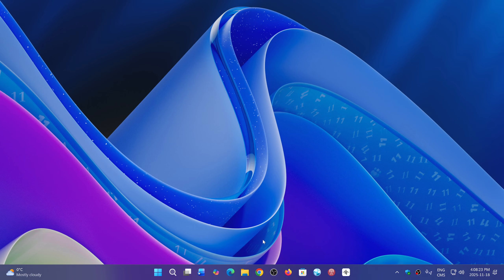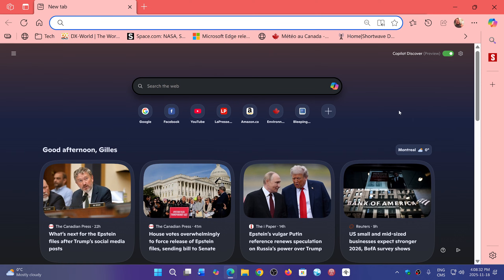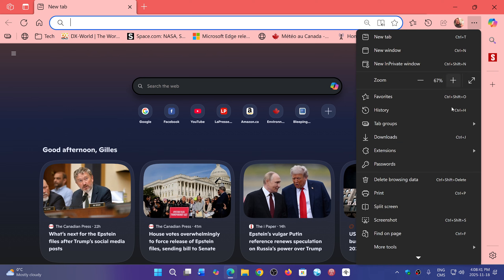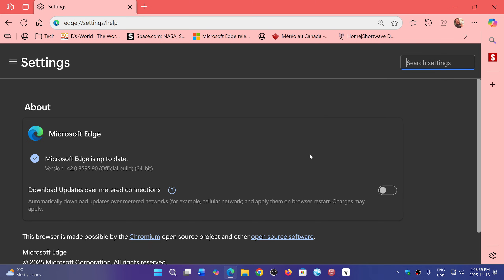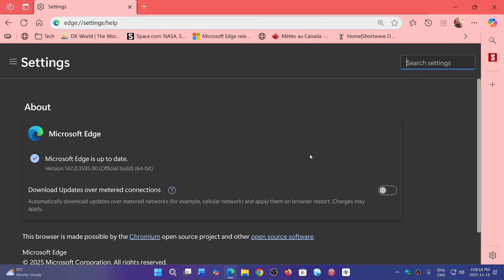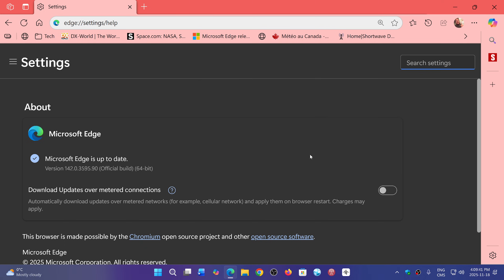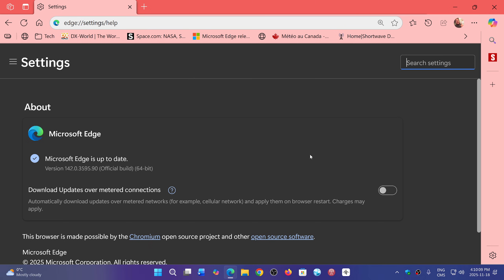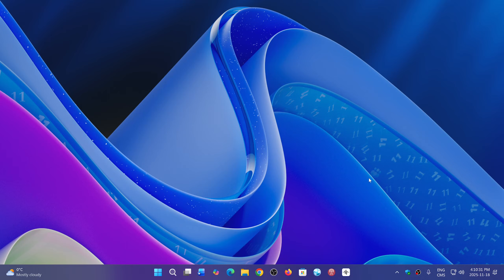Microsoft EDGE Chromium update for zero day exploit in the wild security fix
Zero day exploit in the wild to be fixed!